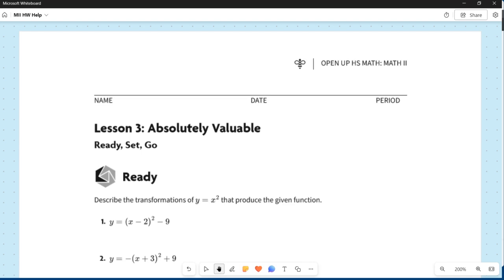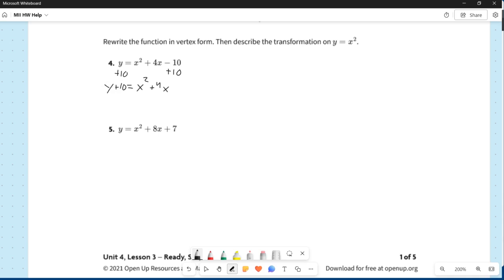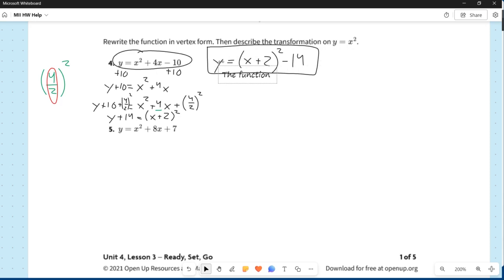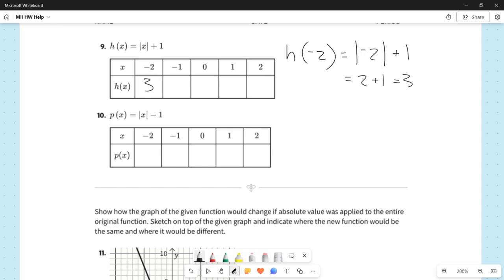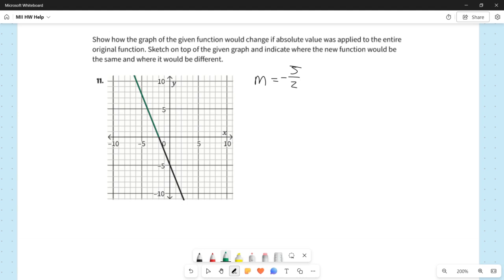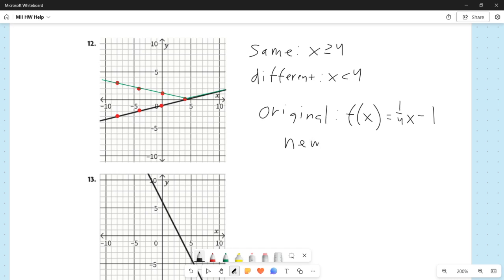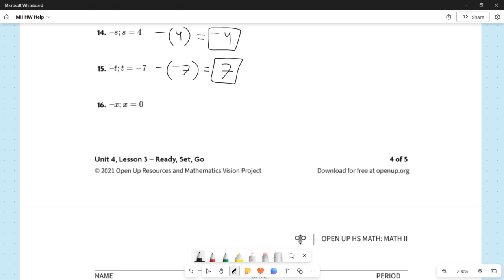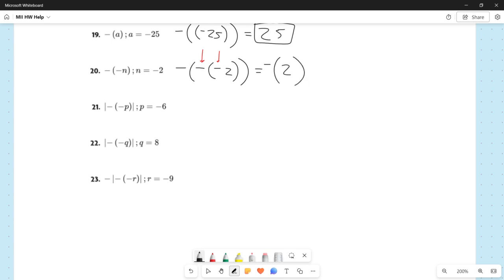M2_4.3_HW Helper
Math 2
Unit 4: More Functions, More Features
Lesson 3: Absolutely Valuable

Ready
0:27 Problem 2
4:40 Problem 4

Set
12:32 Problem 8
14:43 Problem 9
16:22 Problem 11
23:43 Problem 12

Go
28:35 Problem 14
30:46 Problem 15
31:44 Problem 16
32:28 Problem 18
33:29 Problem 19
35:18 Problem 20